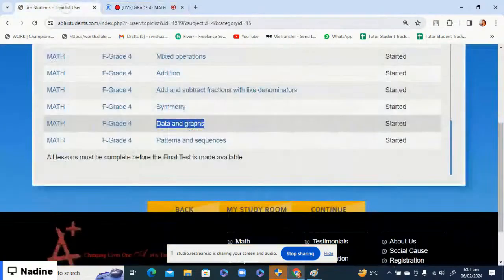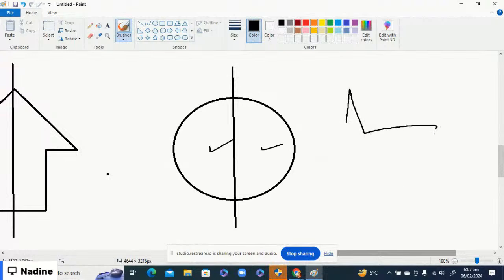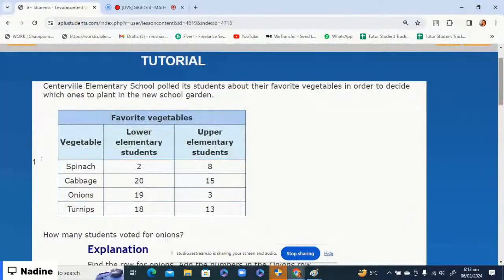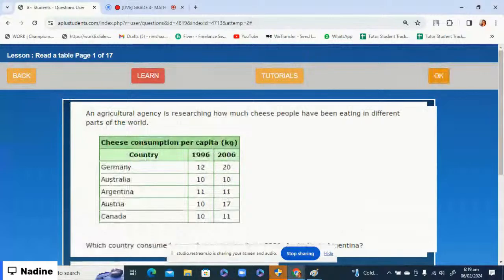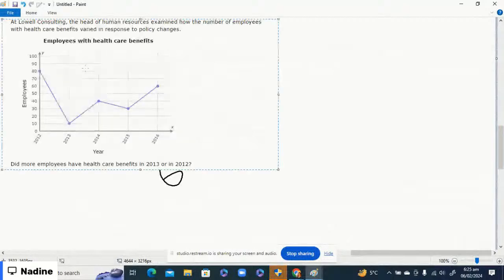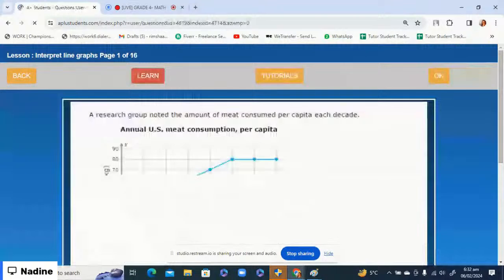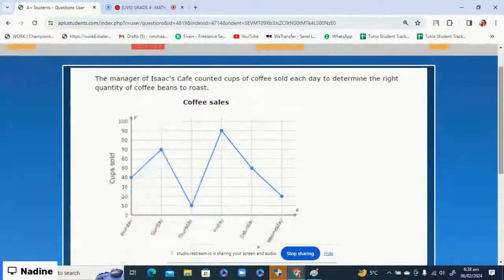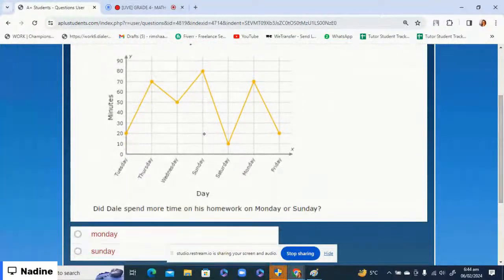GRADE 4- MATH : Symmetry , Data and graphs